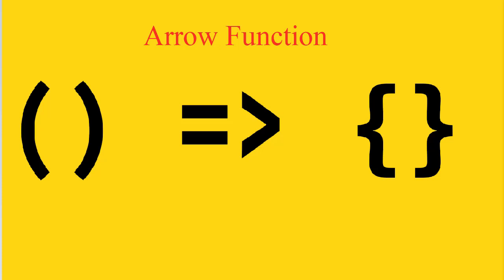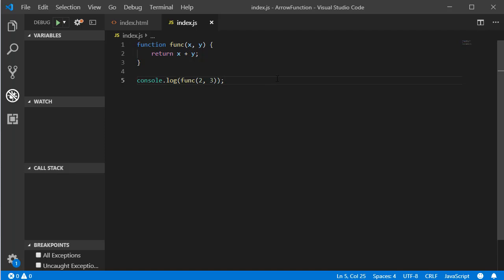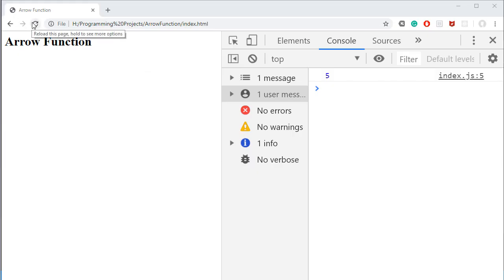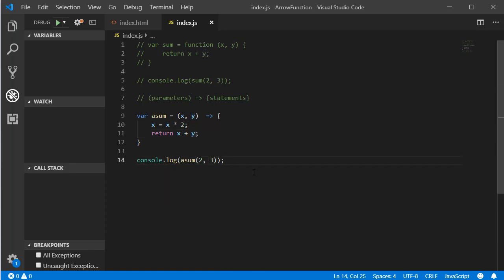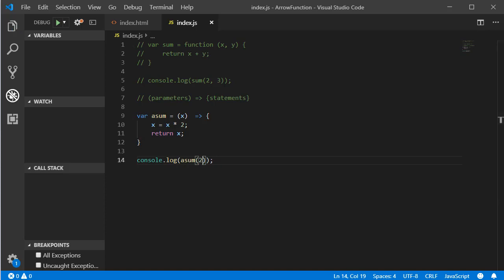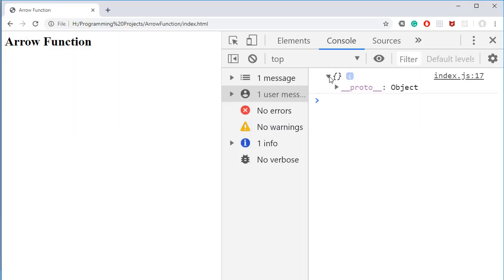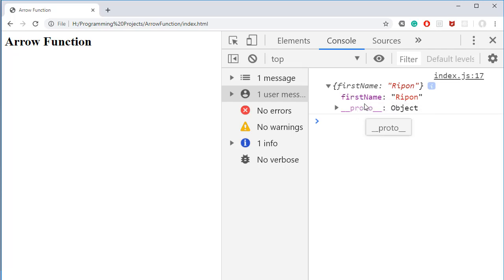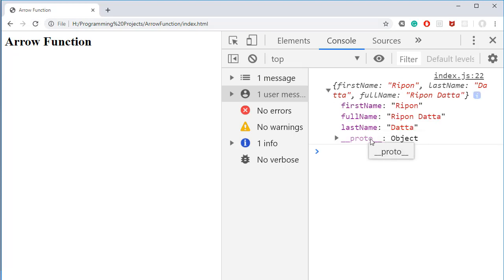Arrow Function - JavaScript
Arrow functions are an interesting debated topic in the JavaScript community. Some people think you should use JS Arrow Function almost exclusively, and others think you should never use JavaScript Arrow Functions at all!

While I’m biased towards using Arrow functions or JS arrow function because it’s easy to learn and use. In this article, you will learn how to use arrow functions javascript.